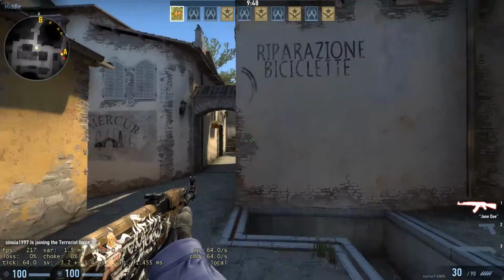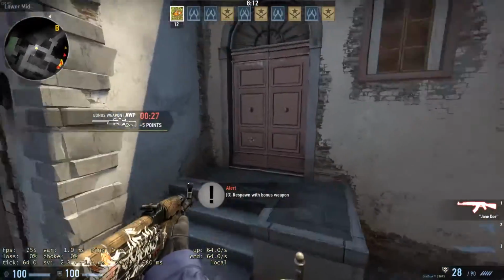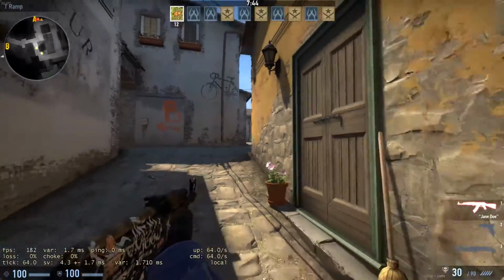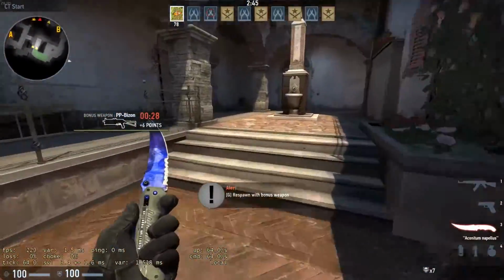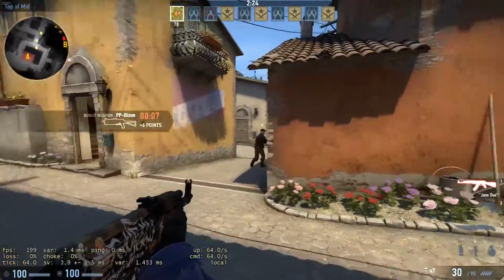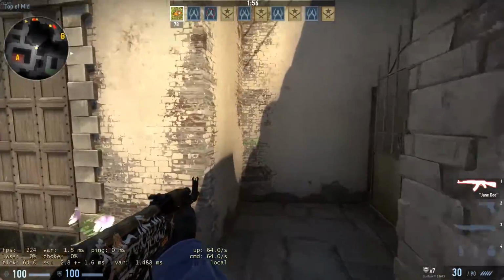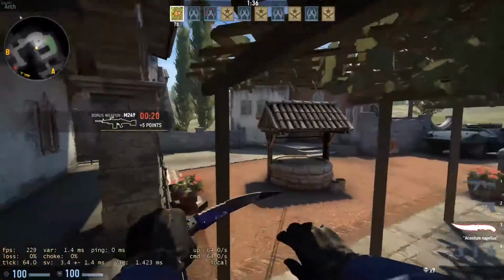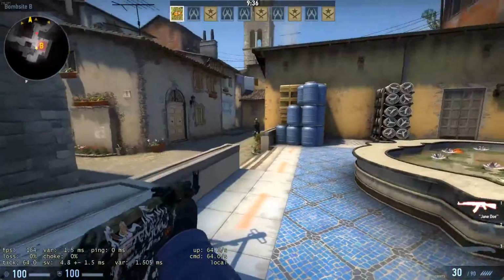First Impressions of the new Inferno (CS:GO 1.35.5.3rc)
tl:dw it's good - gonna play very similarly but with some clutter removed and widened spaces.
Sorry about the quality, I don't make videos anymore so my setup is basic.